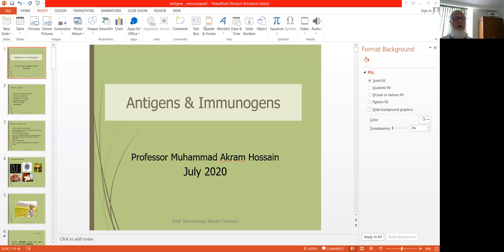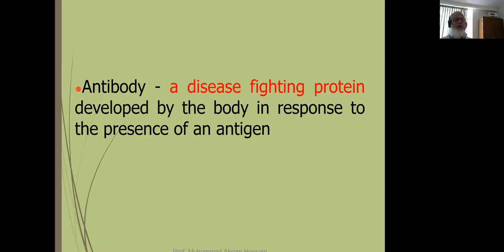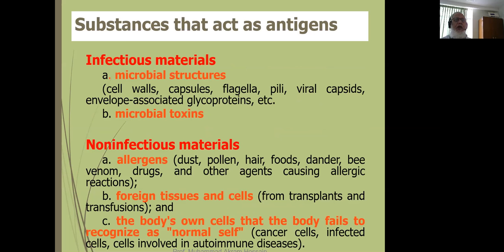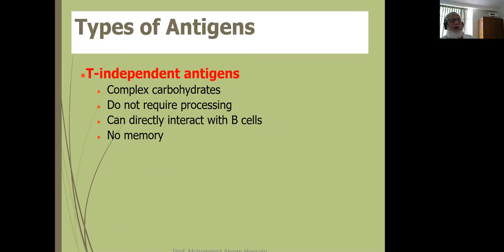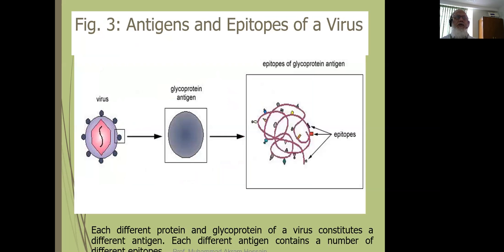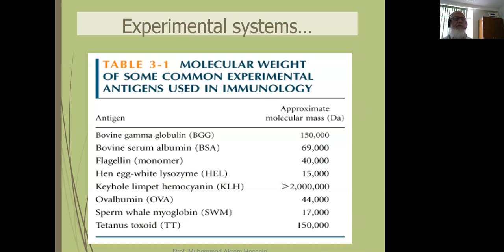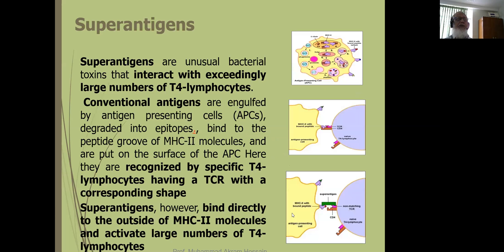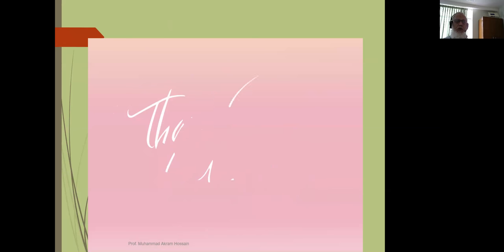Antigens and Immunogens